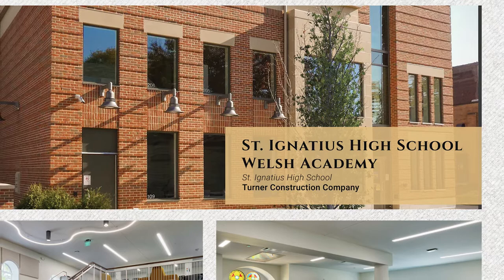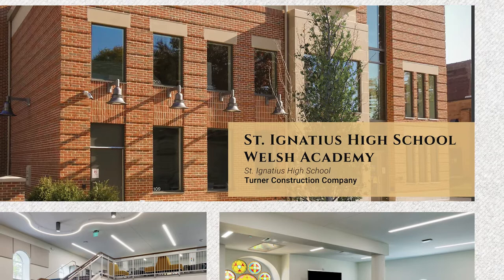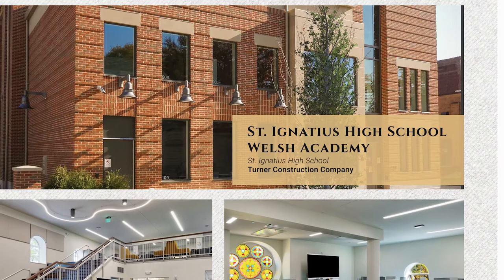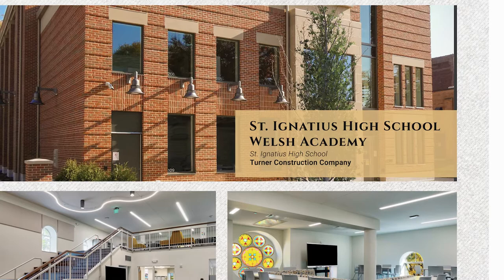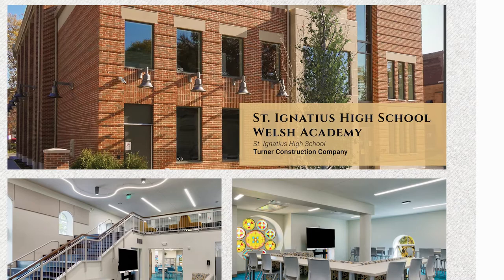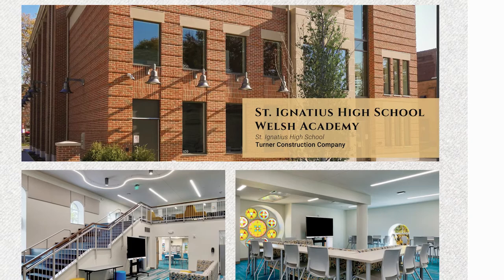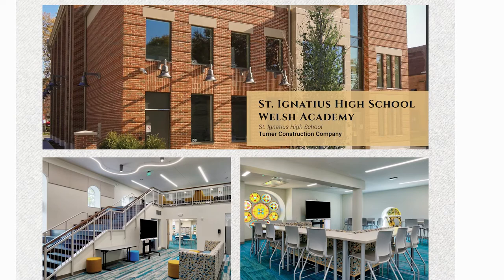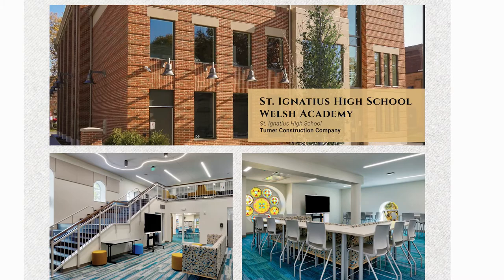Turner Construction Company - St. Ignatius High School Welsh Academy